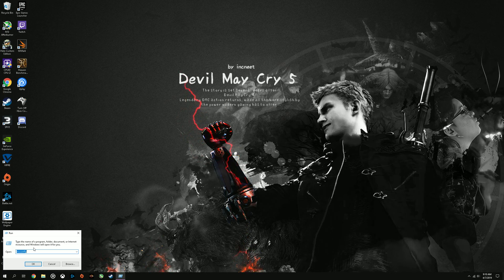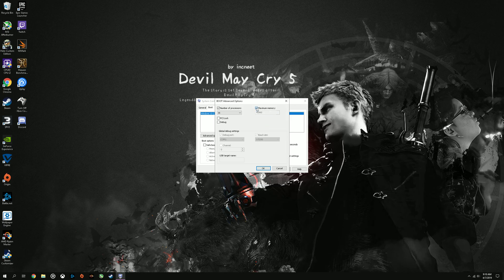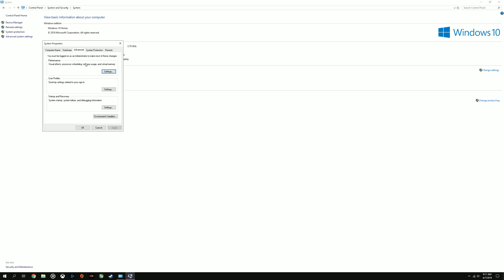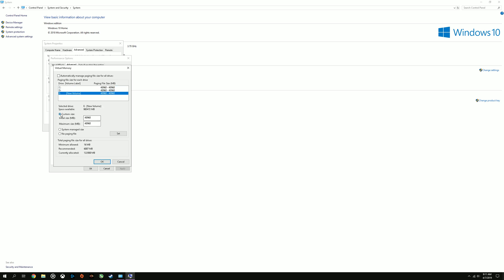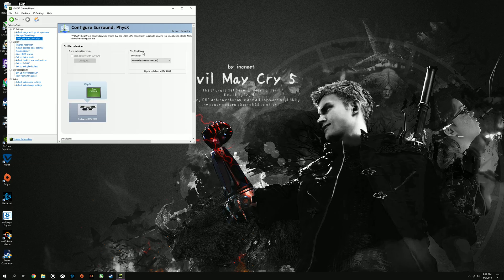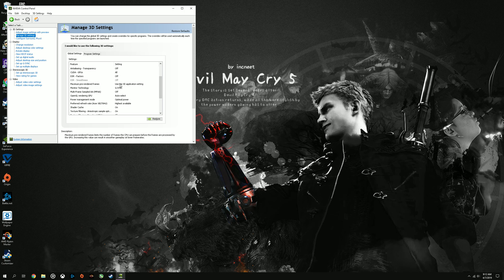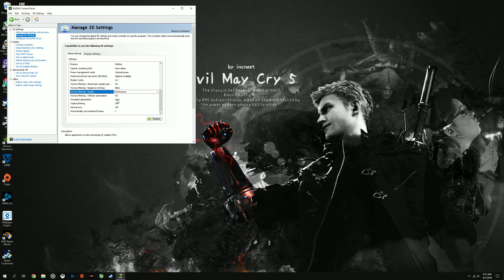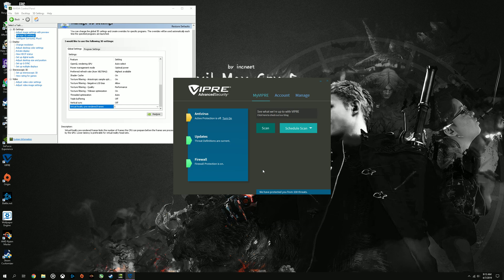PC Gaming Problems - Random Hitching & Stuttering - How To Fix - Round 2!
Xbox Live ID-HOLYONE2222
PSN:holydrago

ALL 3RD PARTY:

- SONGS
- SOUNDS
- SCREENSHOTS
- VIDEO CLIPS